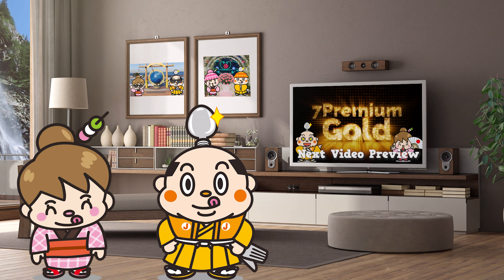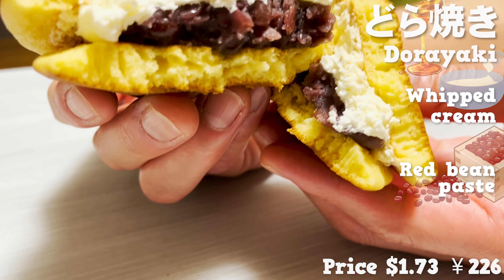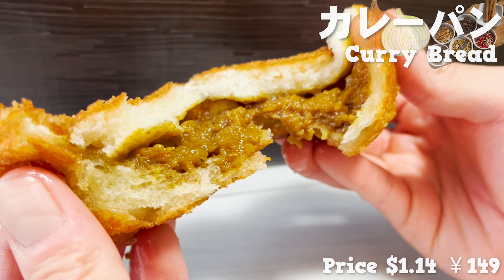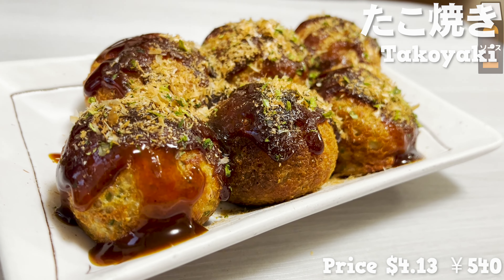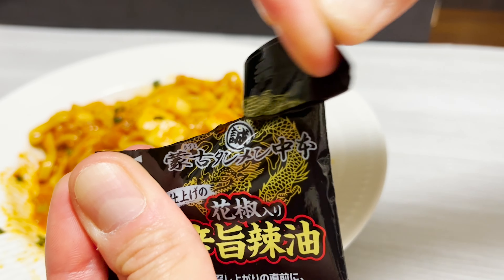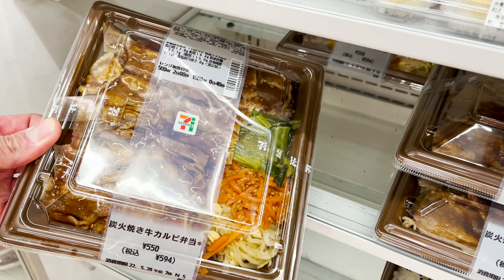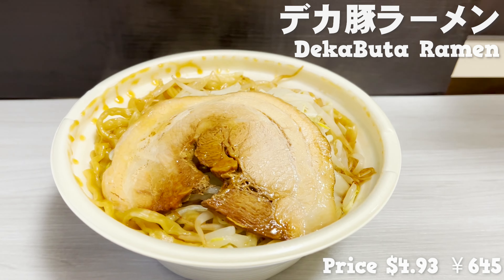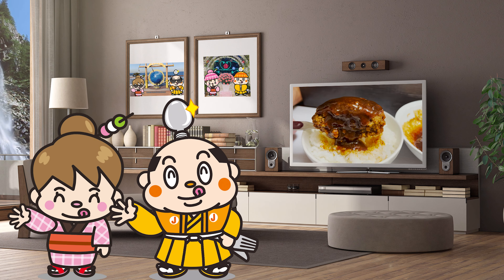7-Eleven Japan! Japanese Convenience store / 9 recommended food items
A food tour of 7-Eleven, the most famous convenience store in Japan.
7-Eleven has a wide variety of cheap and tasty food.
In this food guide, we Japanese recommend 9 foods at 7-Eleven, including fried chicken, desserts, ramen, and bento boxes.
If you are wondering what to eat or which ones to try, this food guide will help you.
We hope this food guide will give you some tips for your travel to Japan.
There are many other 7-Eleven branches, so you should try wherever closer to your place!

(Conveyor belt sushi, shabu-shabu, soba noodles, tempura, tonkatsu, yakitori, ramen, sake, yakiniku, Japanese street food, Japanese vending machine, Izakaya etc.)